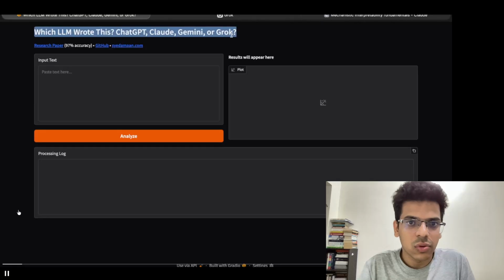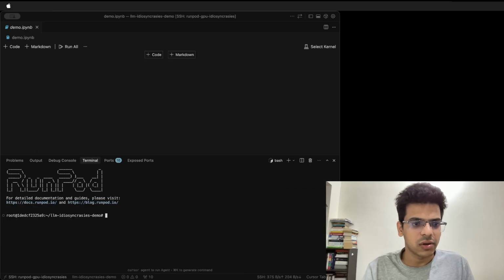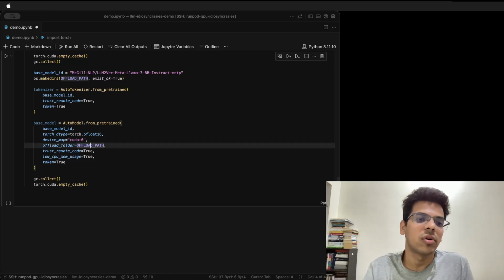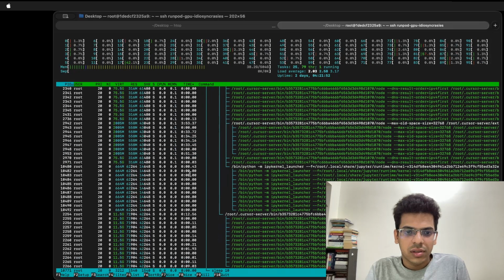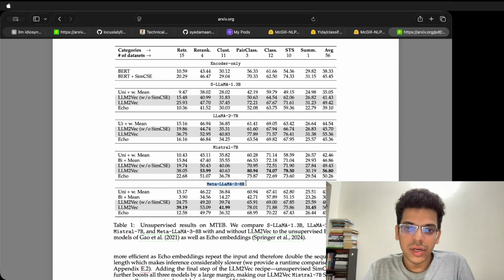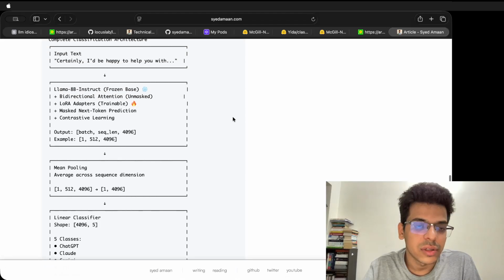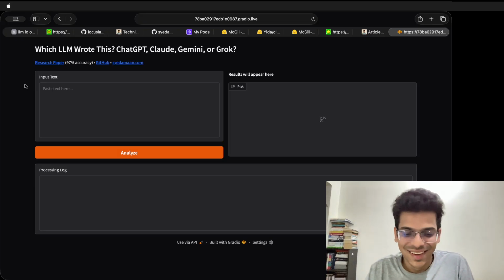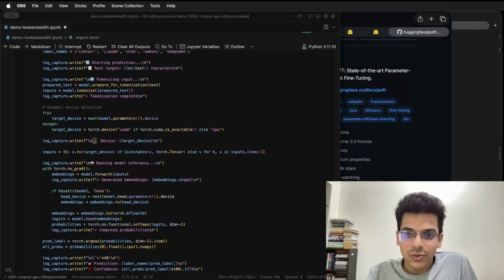Building LLM Attribution Classifier: ChatGPT/Claude/Gemini (GPU Setup, LLM2Vec, LoRA)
In this video I walk through implementing an LLM attribution classifier that can detect which AI model (ChatGPT, Claude, Gemini, etc.) generated a piece of text. The approach is based on the recent "Idiosyncrasies in Large Language Models" paper and involves converting Llama 3 into an encoder using LLM2Vec, then training a classifier head with LoRA.

I start from scratch with setting up a GPU instance on RunPod, go through the theory of how LLM2Vec converts decoder-only models to encoders through bidirectional attention and masked next-token prediction, implement the training loop with LoRA for memory efficiency, and debug various issues that come up with multi-GPU setups and quantization. I show both a fast implementation using premerged model weights and a low-bandwidth version that assembles everything from base components.

The video is long and fairly detailed. I tried to make it useful for anyone wanting to understand model attribution at a deeper level or reproduce this kind of work themselves. Hopefully the timestamps below help you jump to relevant sections.

Timestamps:
0:00:00 - intro
0:01:00 - demo of the end product we are going to build in this video
0:02:02 - idiosyncrasies in large language models research paper and repo
0:05:00 - kinds of idiosyncratic patterns, referencing blogpost on syedamaan.com
0:08:50 - original inference repo at
0:09:50 - getting gpu instances from runpod, lambda labs
0:10:13 - gpu setup on runpod, crash course on gpu architectures (ampere, hopper, blackwell)
0:14:36 - ssh into instance + inspect using htop, nvidia-smi, nvtop + ssh with cursor/vscode
0:20:45 - install dependencies and a word of caution to avoid dependency issues
0:26:00 - using persistent volume mounts (at /workspace) with runpod instances
0:27:58 - inspecting yida/classifier_chat on huggingface
0:30:24 - inspecting bf16 vs fp32 in model architecture with low rank adaptation adapters
0:34:51 - [important segment] building the main classifier ie load_classifier()
0:51:00 - quick run through of what's done so far, concise recap 1
0:55:25 - instance hung! diagnosing and fixing (culprit: memory issues and cache)
1:10:02 - diving deep into LLM2Vec (bidirectional attention, masked next token prediction, contrastive learning)
1:32:36 - plugging you to read my blog on syedamaan.com to help build intuition, hah!
1:33:16 - continuing LLM2Vec deep dive (connecting the dots all the way till "mean pooling")
1:37:13 - walking through complete classification architecture (all the way till attaching linear classification head and softmax function probabilities)
1:41:10 - low rank adaptation (LoRA) adapters with research paper and math intuition building
1:47:32 - live inspecting a llama model with LoRA adapters inside attention block
1:50:10 - summarising LoRA and sharing some thoughts on wrestling with ideas/concepts
1:52:50 - quick run through of what's done so far, concise recap 2
1:54:45 - building inference function ie predict_text()
1:59:17 - gradio ui
2:00:35 - testing the final product, yay!
2:03:18 - short thoughts on implications, evolving nature of LLM idiosyncrasies, and future need
2:06:13 - we are not done yet, time to implement this the hard way in low bandwidth mode
2:20:40 - outro :)